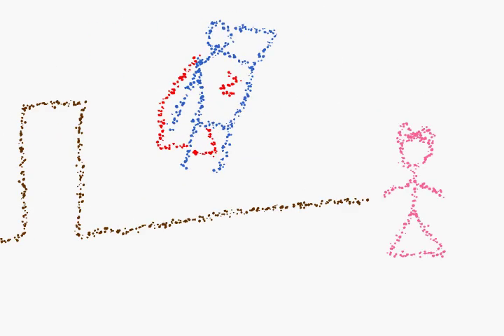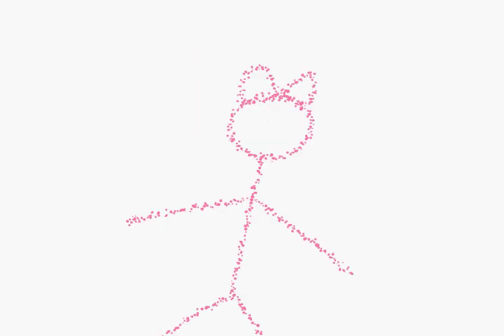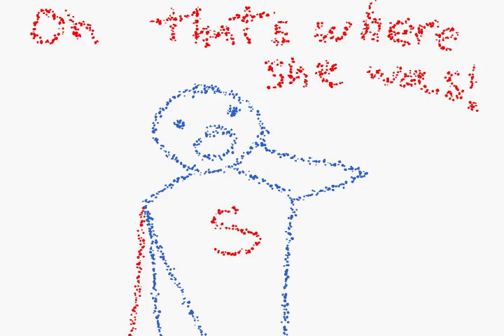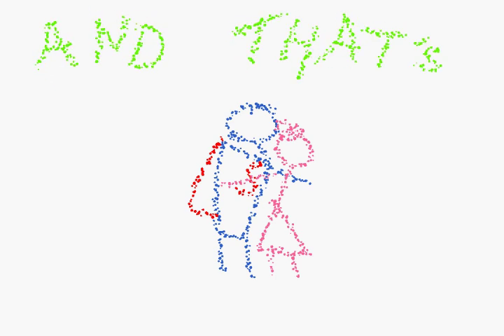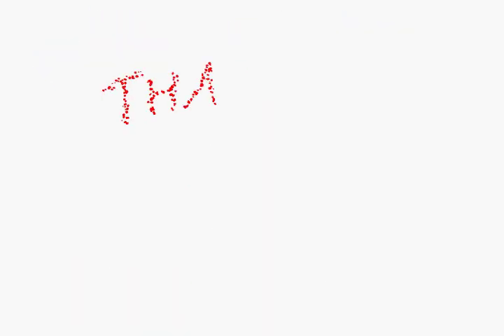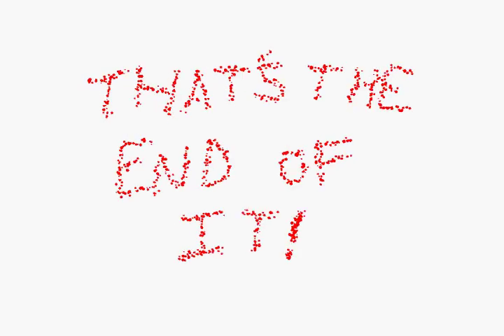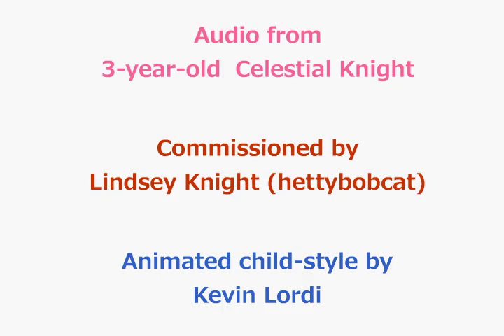3-Year-Old's Story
A brief commission I got to animate a story by 3-year-old Celestial Knight.